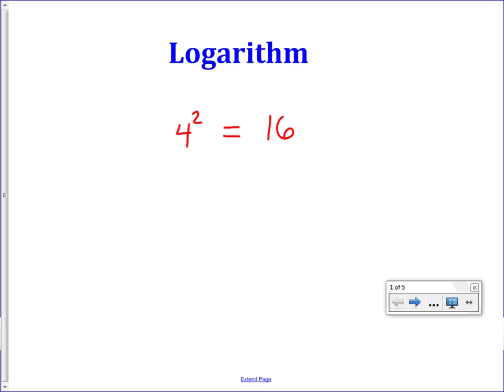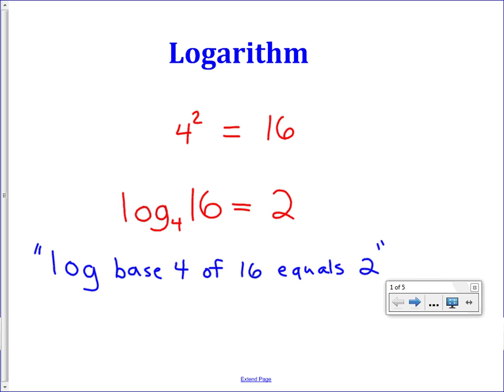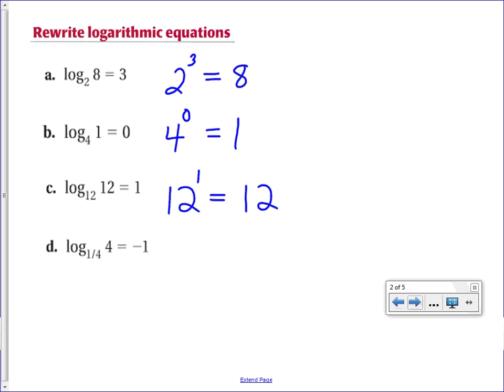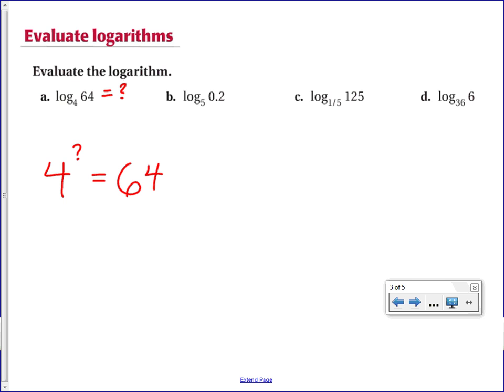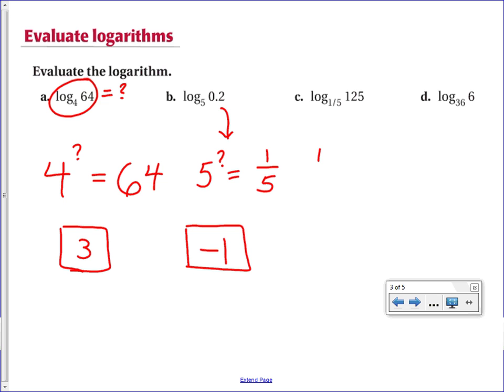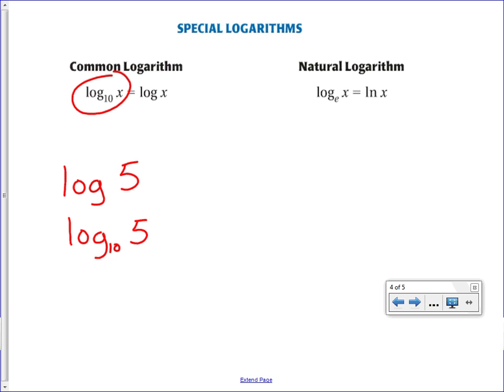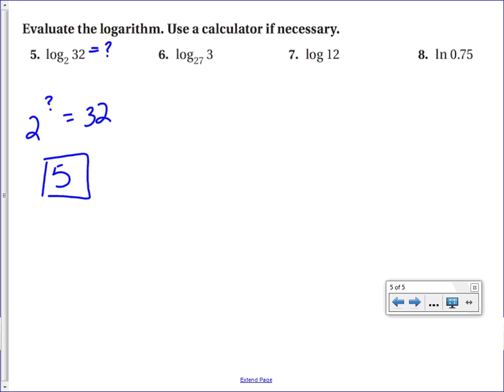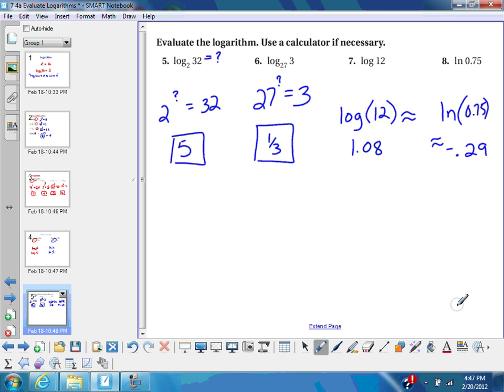7 4a Evaluate Logarithms